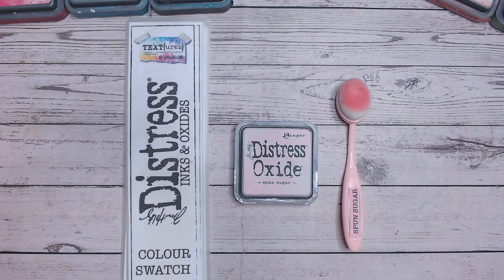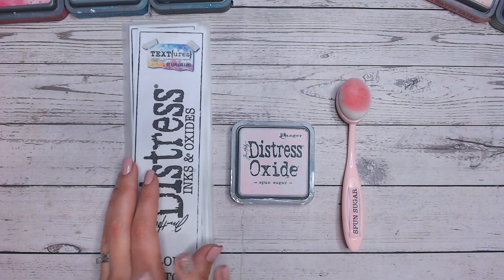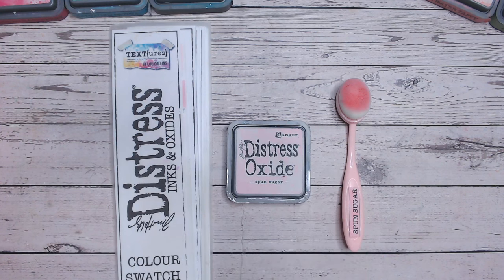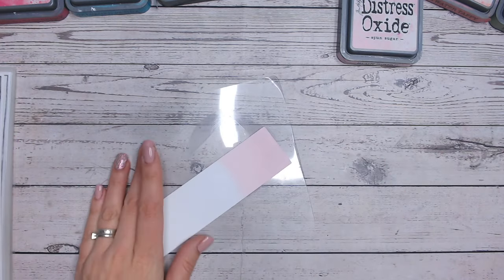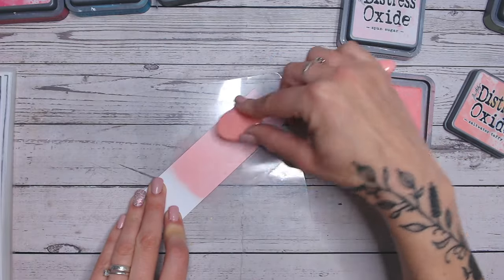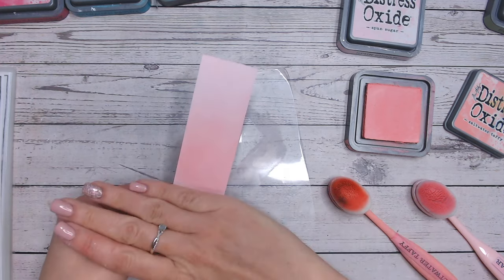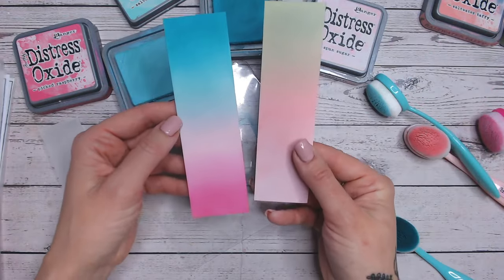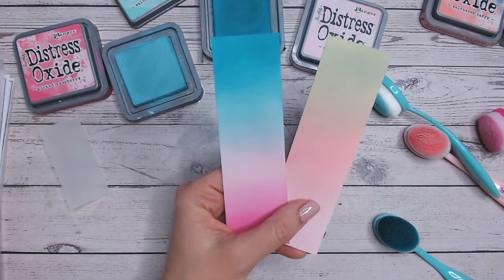DISTRESS OXIDE INK COLOUR COMBINATIONS - Spun Sugar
This video looks in-depth at the Ranger Tim Holtz Distress Ink & Oxide colour Spun Sugar and discovers colour combinations and ink blending techniques using it.